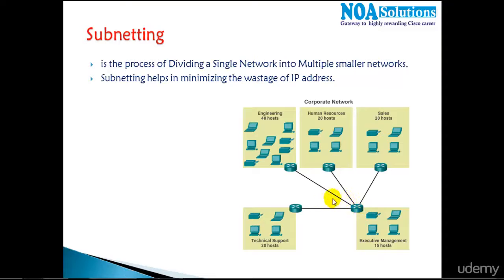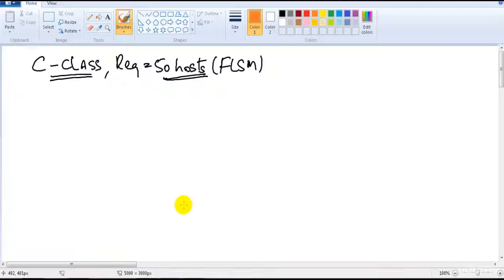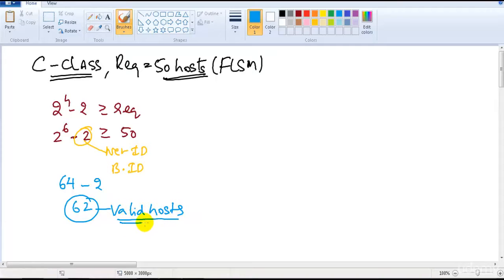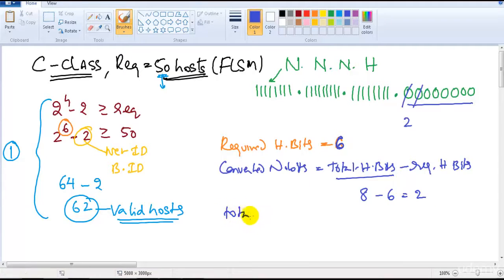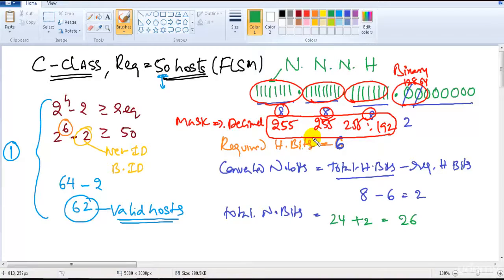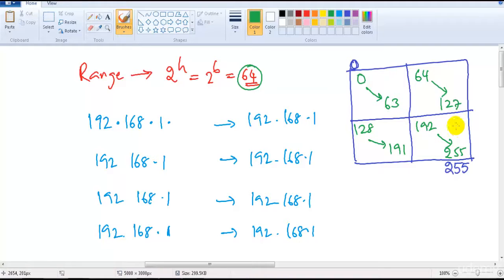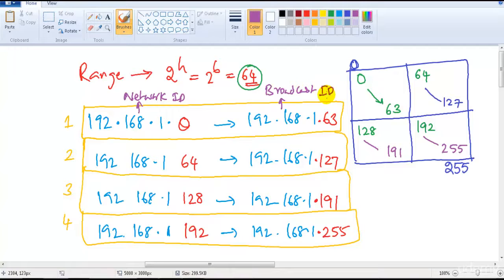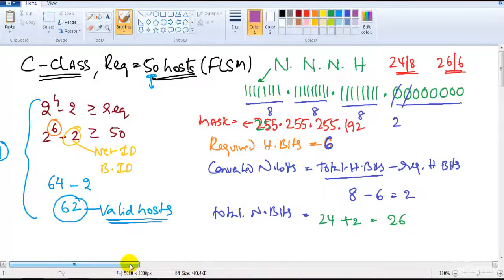Chapter 12 Subnetting FLSM